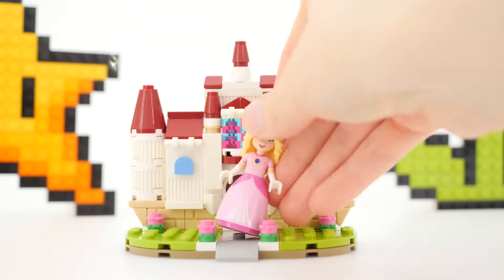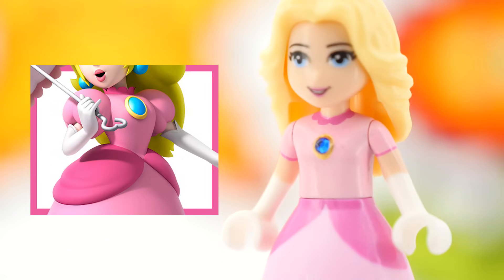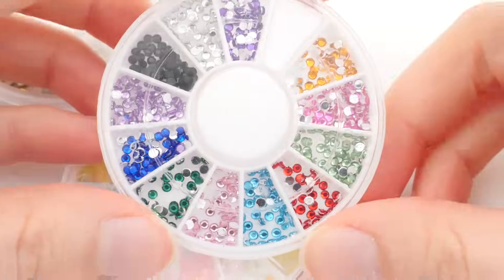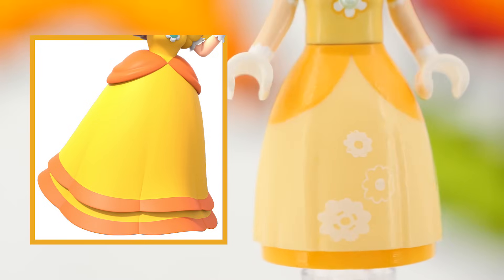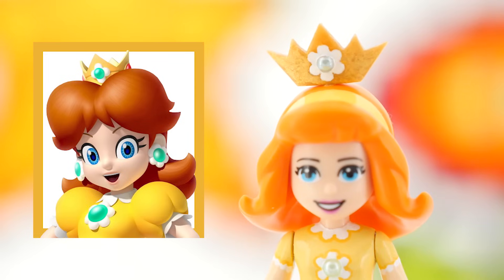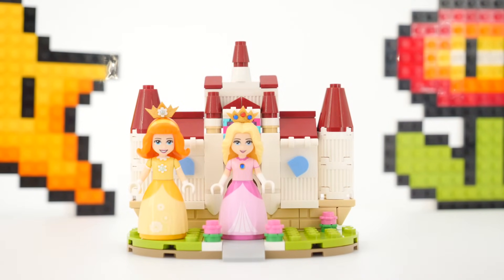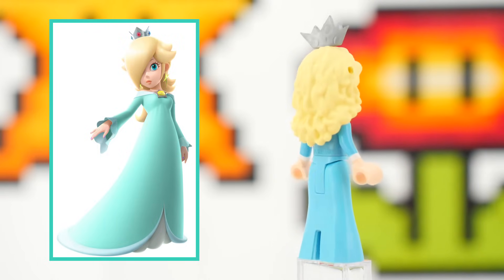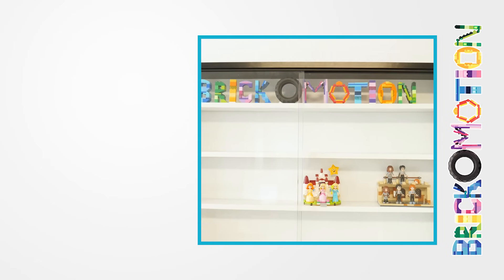Nintendo Princesses as LEGO Minidolls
Create a new paper wardrobe for your minidolls using the BrickoMotion downloadable patterns. You can get the Summery Skirts, the Dreamy Dresses, or both of them together in the Dreamy Dresses & Summery Skirts Bundle on brickomotion.com

Princesses Peach, Daisy and Rosalina all have beautiful colorful dresses that I enjoyed transforming into minidolls.

First I dollified the pink Princess Peach, then the yellow Daisy, and lastly the tealish-blue Rosalina. Even Luma makes an appearance ;)

Wanna learn how I paint the dolls or drill the holes?